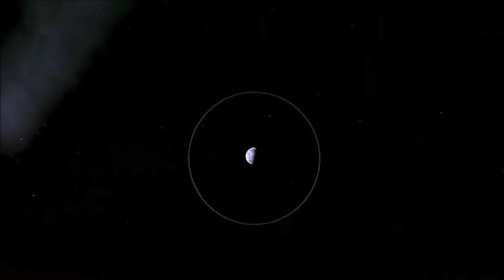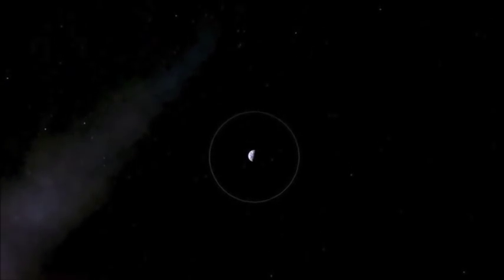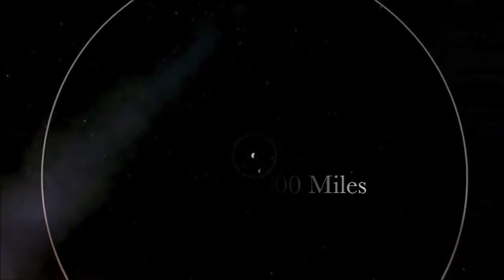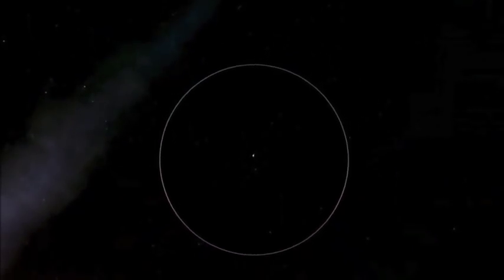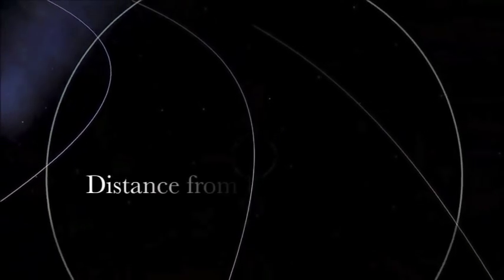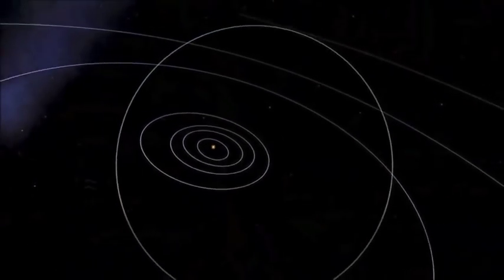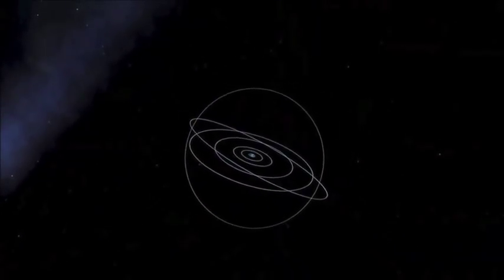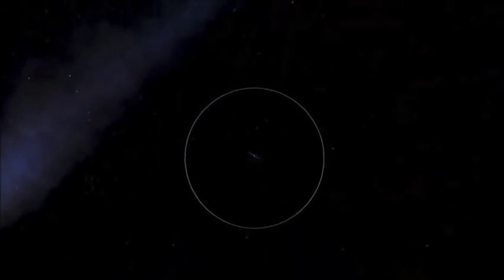Flat Earth Q&A emails 62 - Mark Sargent ✅